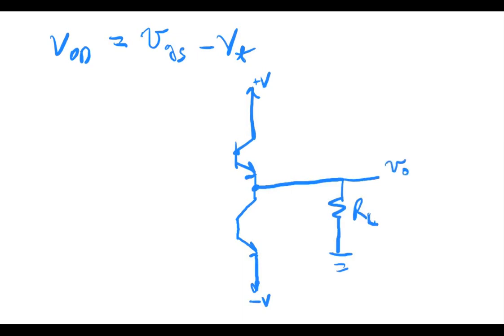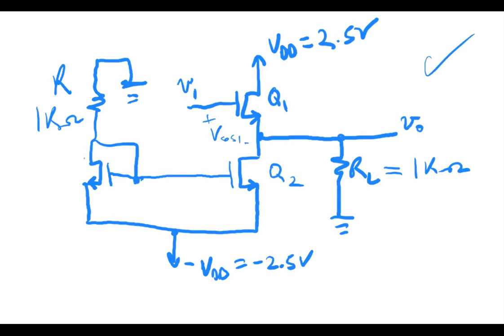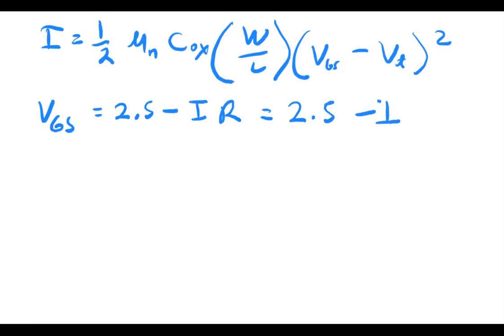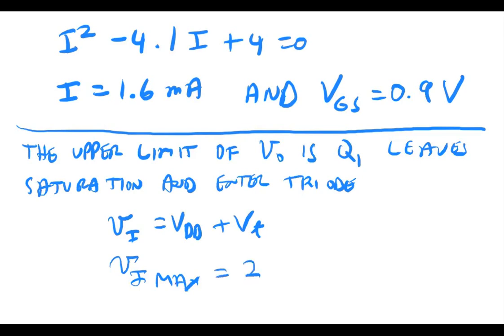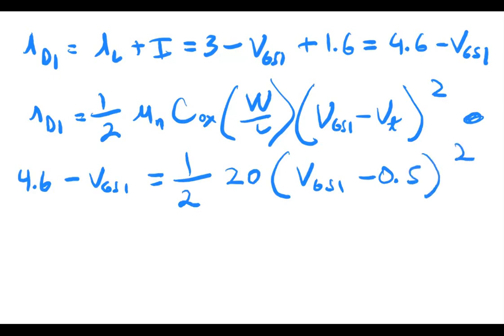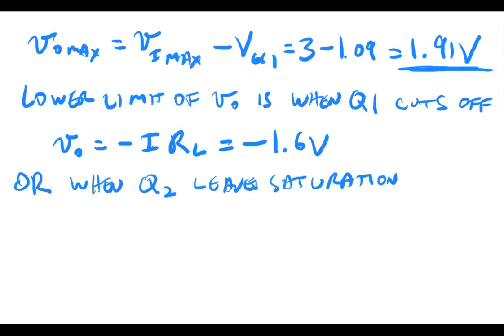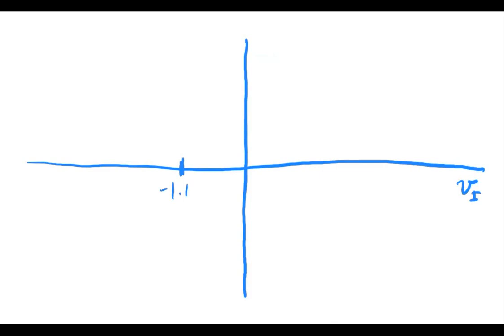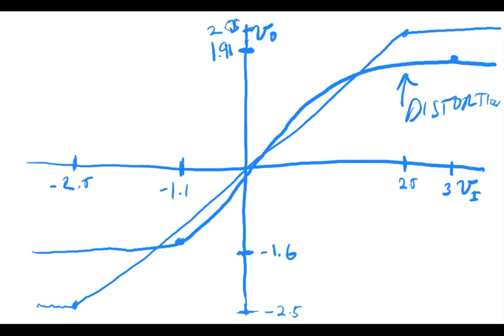Advanced Electronics - Power Amplifiers - Part 2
Advanced Electronics
Power Amplifiers
Part 2